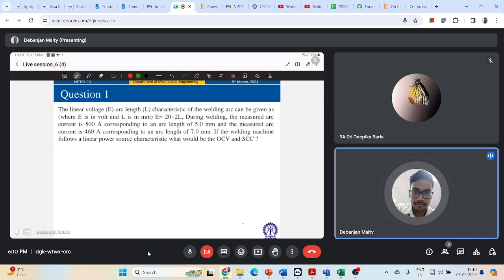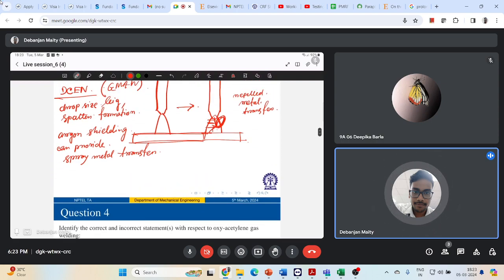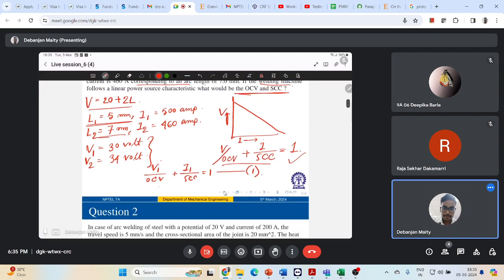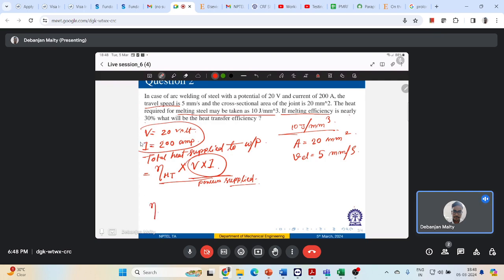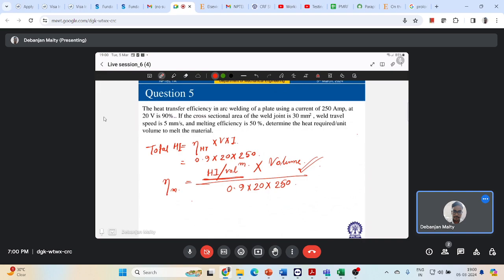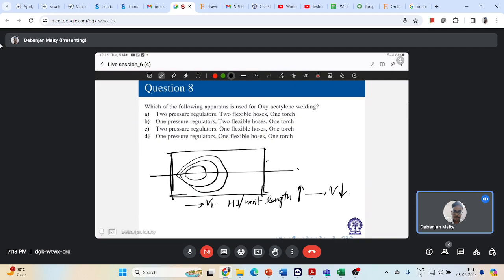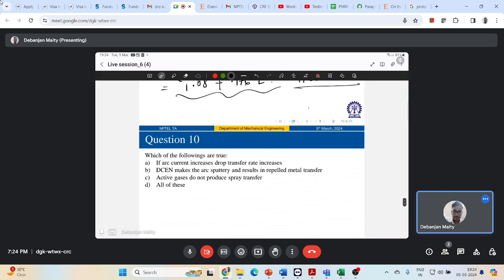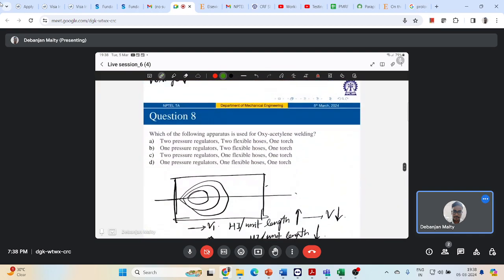Live session 6